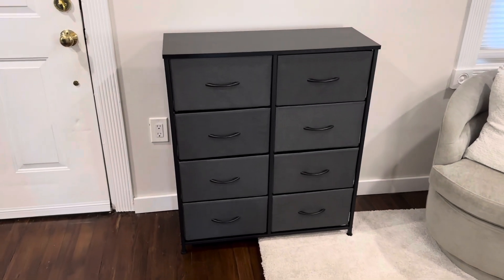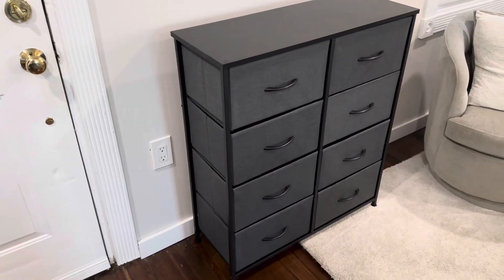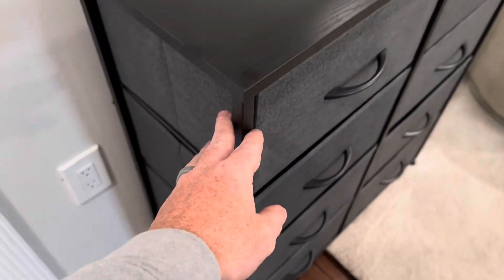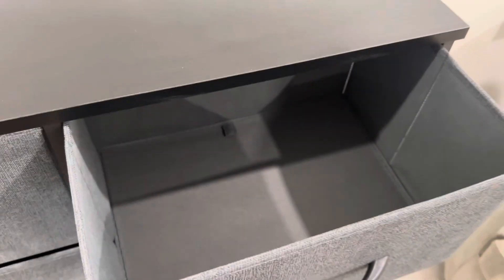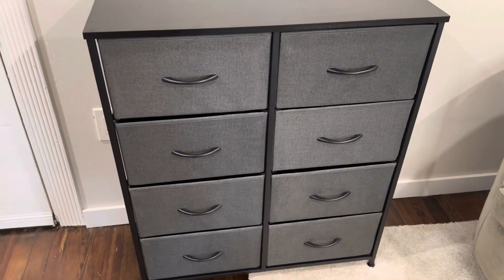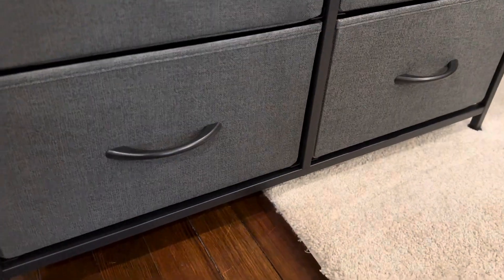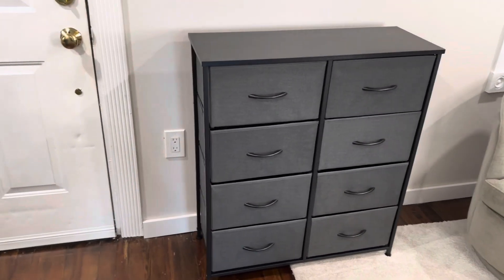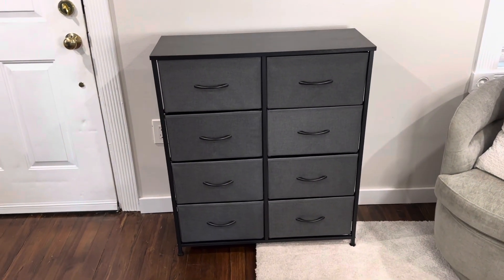What you should know about the Smug 8 drawer dresser (Amazon Furniture Review)